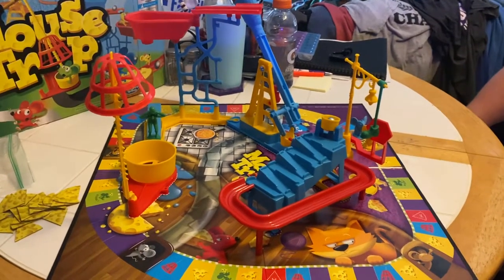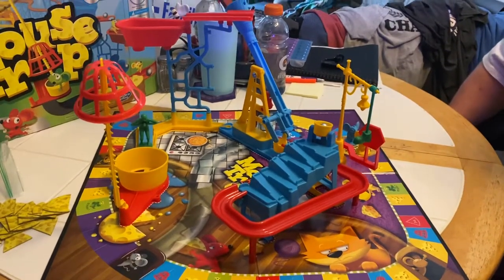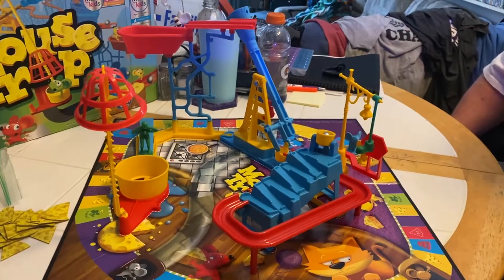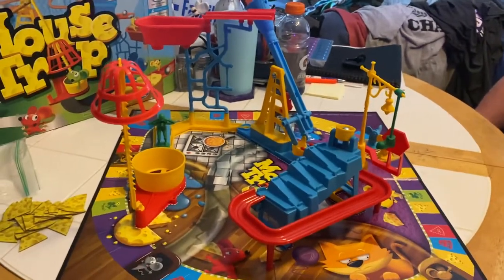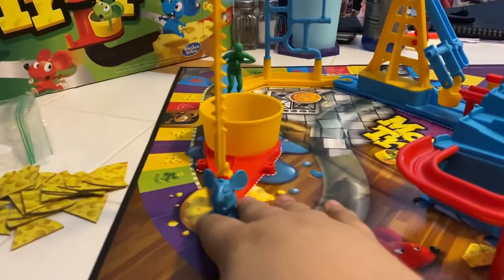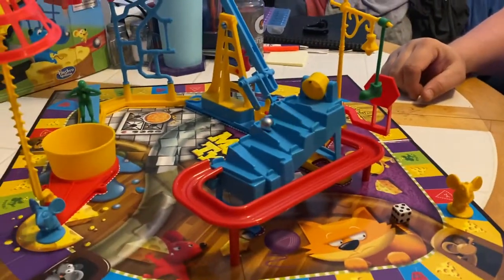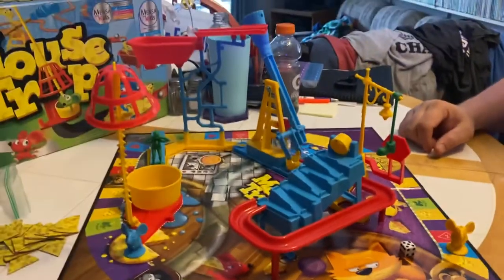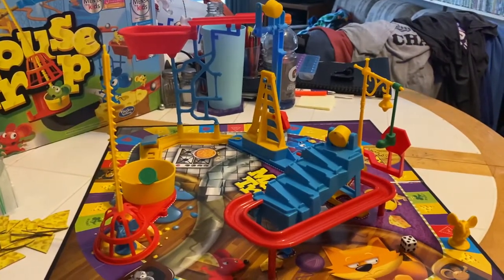Me and Gary Plays Mouse Trap (60fps Version)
Here is the 60fps version of a video of Me and Gary playing Mouse Trap from Hasbro Gaming.

Original Video Record Date: December 4, 2021